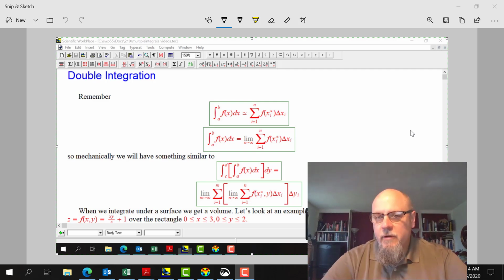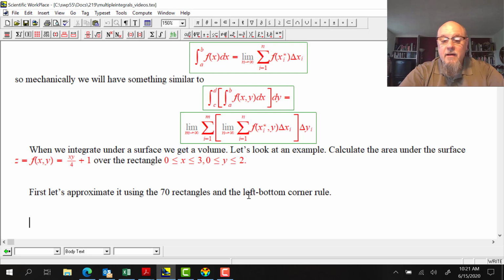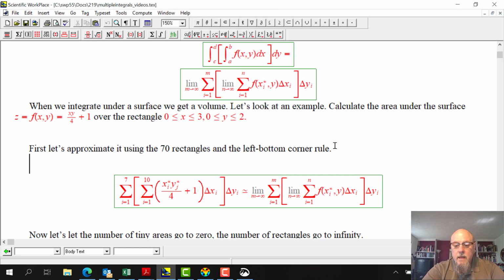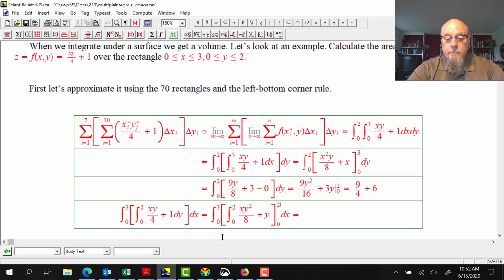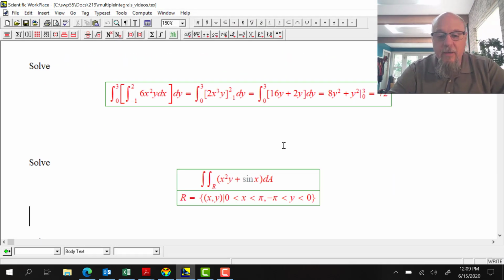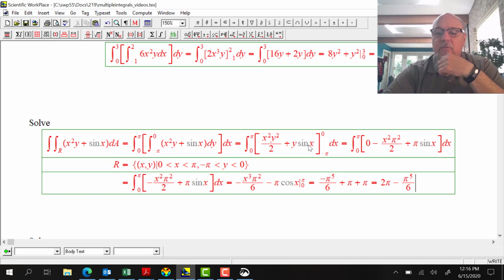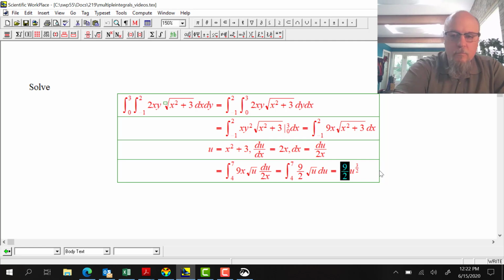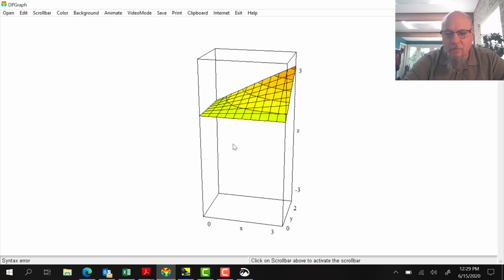Multivariable Calculus 4.06